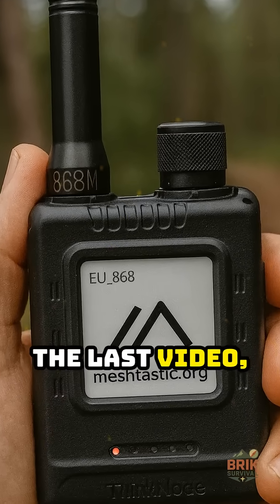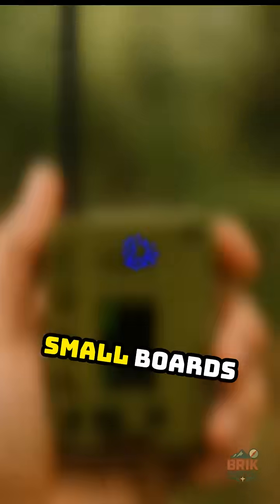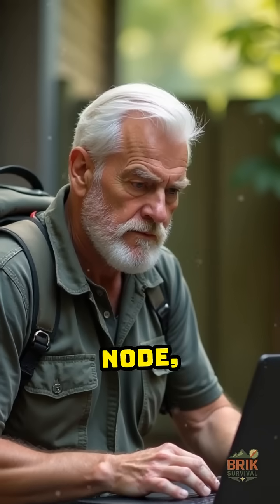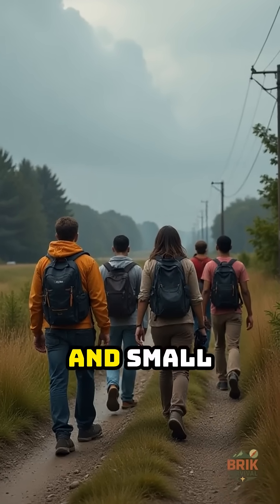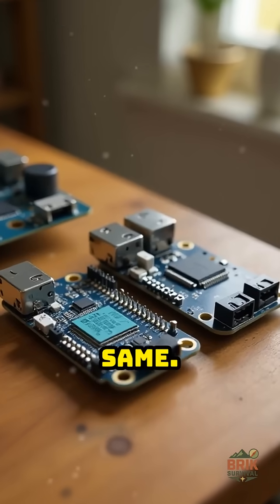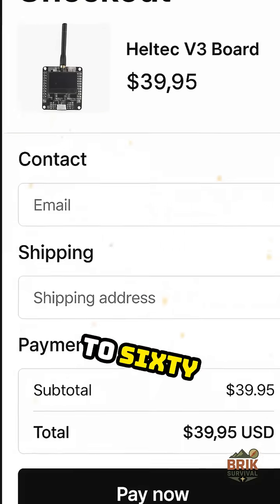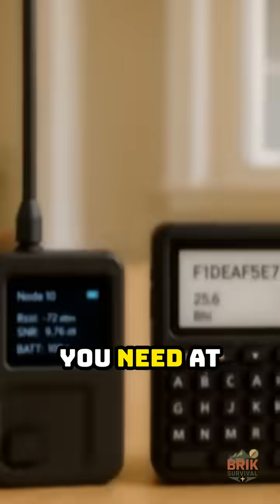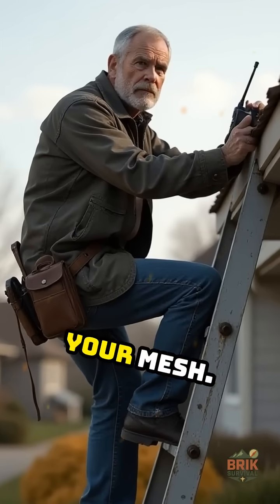Meshtastic vs MeshCore: The Basics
Meshtastic and MeshCore use the same cheap LoRa radios but serve different jobs. Meshtastic is simple and perfect for small, mobile groups that want “walkie talkie plus group chat” on a phone. MeshCore is tuned for bigger, denser networks with fixed repeaters, smarter routing, and multi hop city coverage. This video explains how each works, what the hardware costs, what range you can honestly expect, and why they are more private and under your control than normal phone apps, without pretending they are invisible.
For more real-world survival skills for collapse, blackouts, cyber attacks and unrest, follow @official_brik and share this with someone who needs it.
urban survival | apartment prepping | bug in plan | bug out plan | SHTF readiness